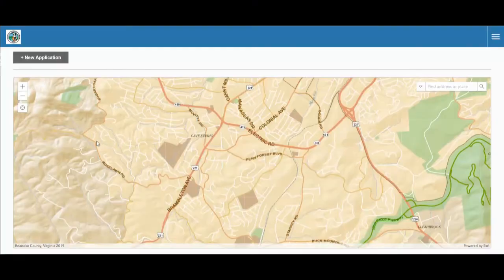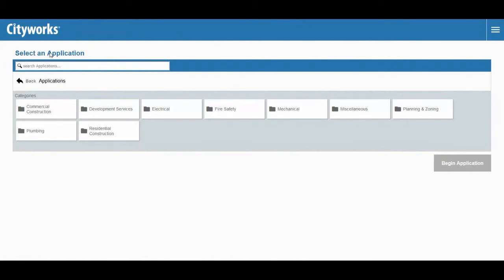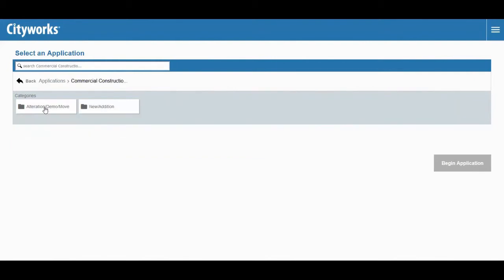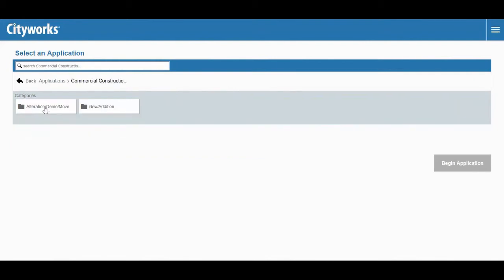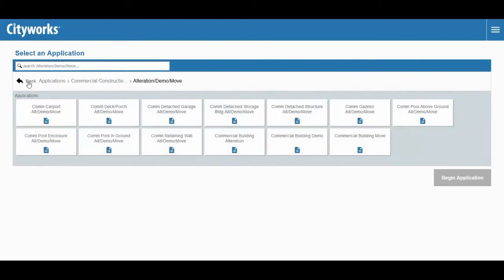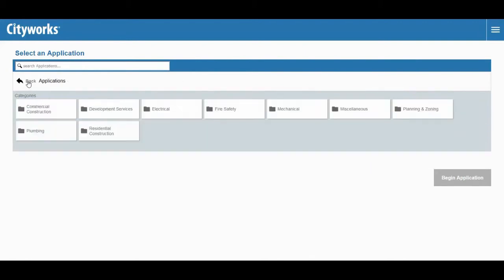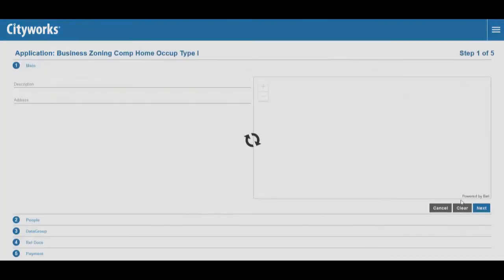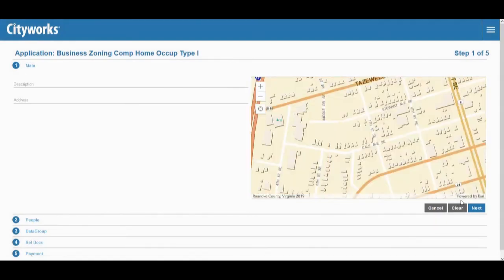Selecting A Permit Application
Creating a new permit application in Roanoke County's Cityworks Public Access Portal.